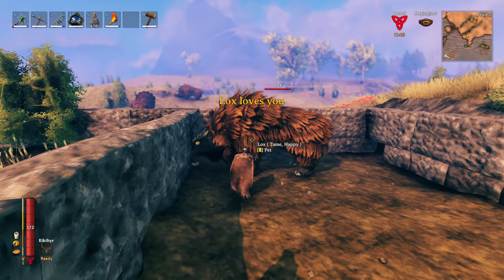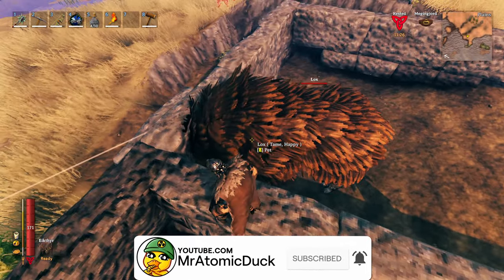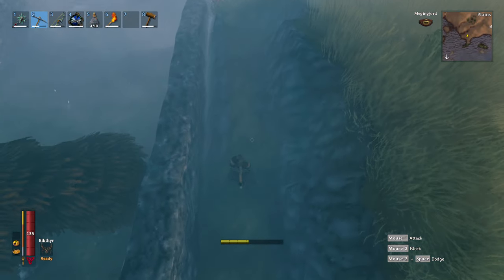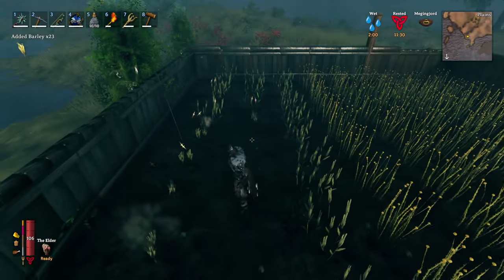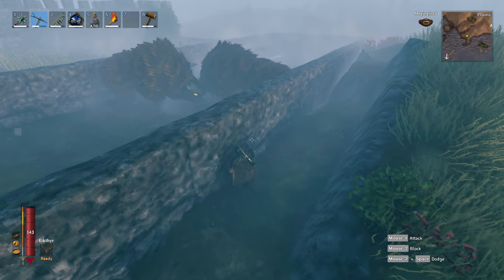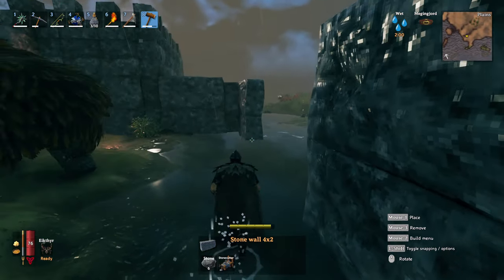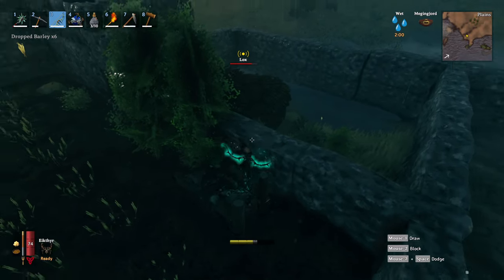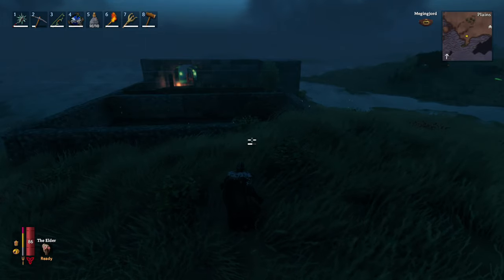How To Tame Lox In Valheim! A Taming Guide For Lox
In this video I'll be covering how to tame lox in Valheim! You can consider this a full guide to taming the lox found in the plains biome. Lox can be used for meat and pelt, but right now they can't currently breed with each other. Hopefully this will change in the future!

Important Links